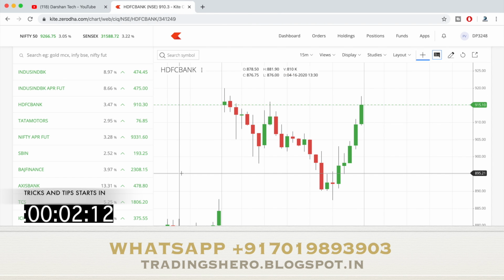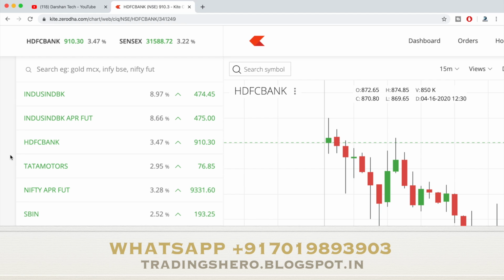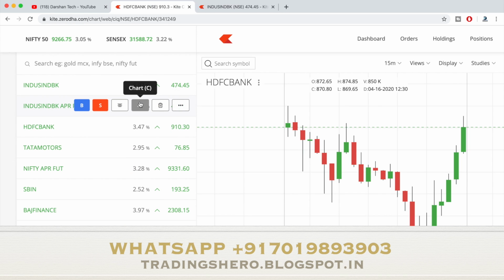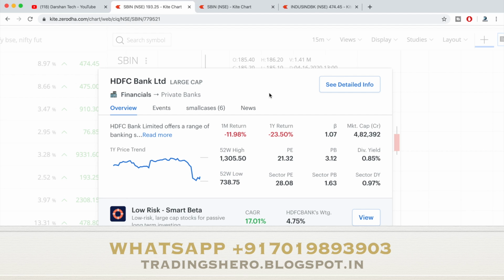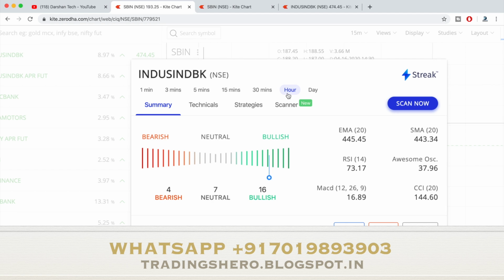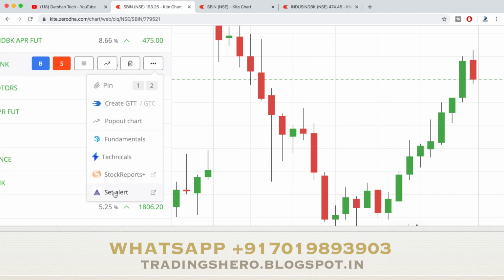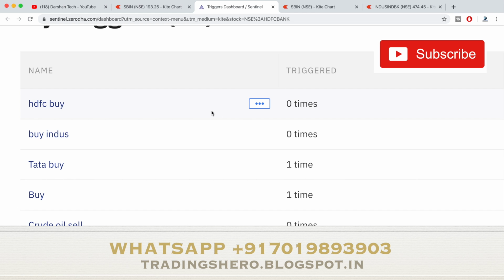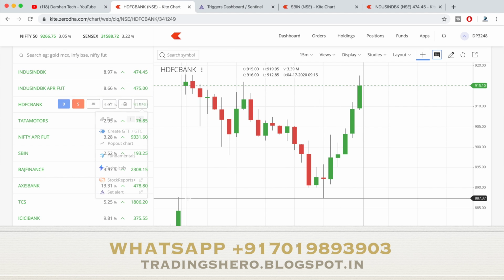Useful Tricks And Tips In Zerodha Kite - Must Watch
HEY GUYS IN THIS VIDEO WE WILL BE TALKING ABOUT Useful Tricks And Tips In Zerodha Kite - Must Watch

Intraday trading tips for 6 march 2020 |BEST TRADING STOCK FOR THURSDAY Intraday stocks for tomorrow